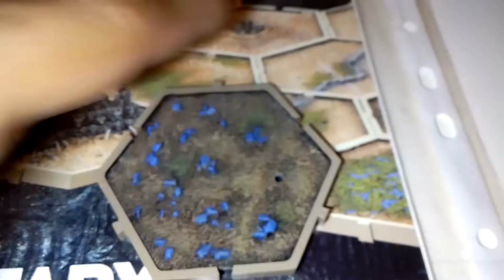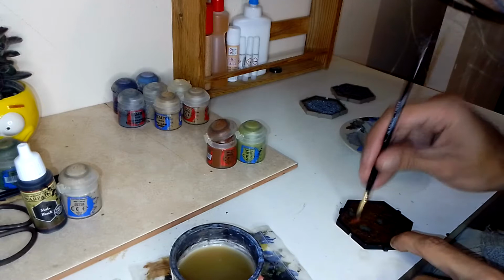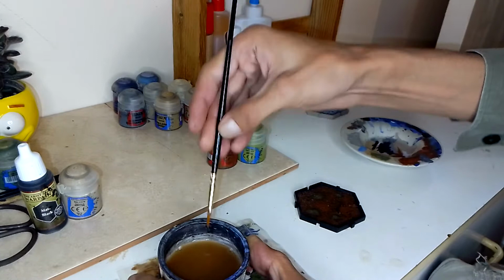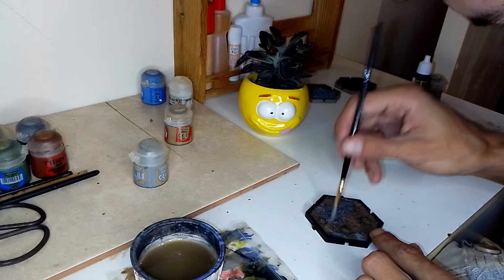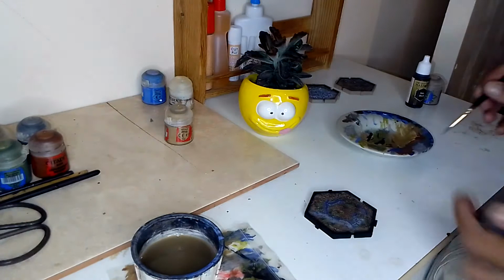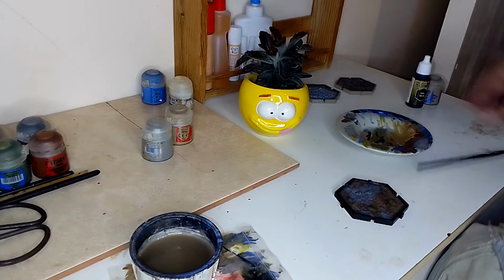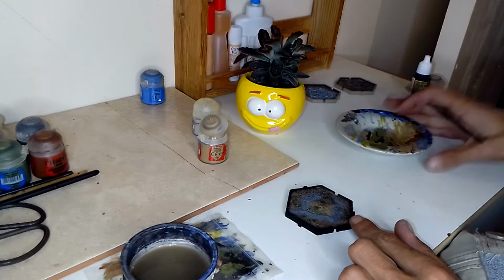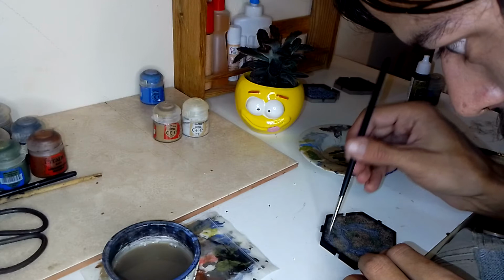How to Paint Planetary Empires Defence Lines & Canyons Terrain Tiles,Agri Desert Theme.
​@welshdragonmetals   Planetary Empires Defence Lines & Canyons Terrain Tile Agri-Desert Theme How to paint Tutorial.
An out of production Hexagon Map Based Game of some rarity.
My Previous work hosted on Dakka Dakka 1400+images.